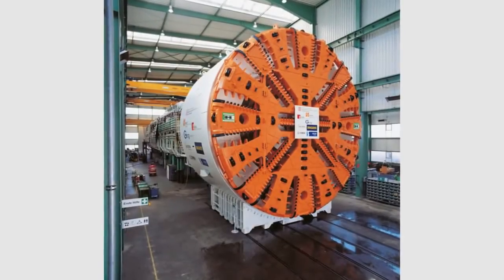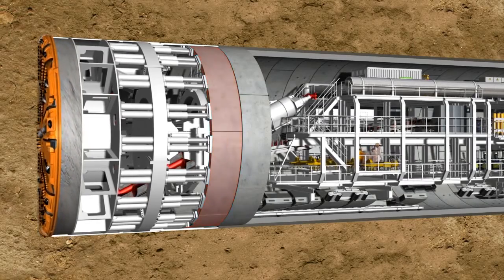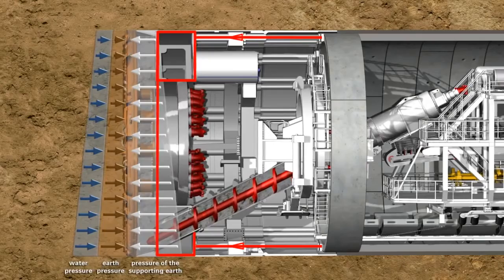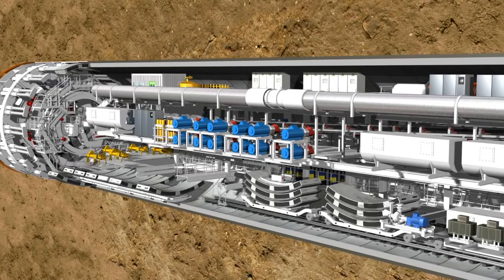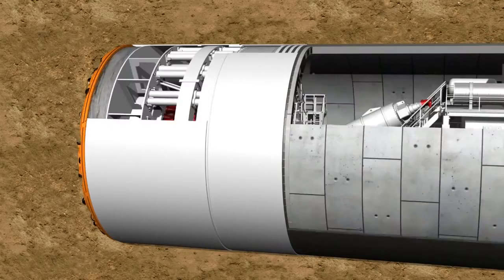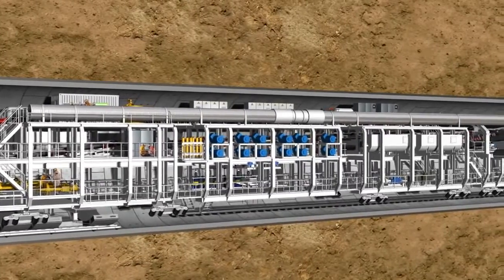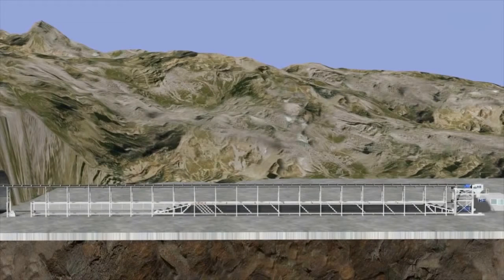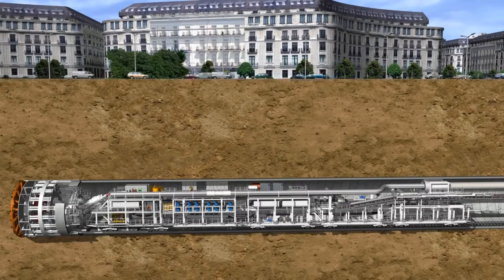GALLERIA PAVONCELLI BIS Realizzazione scavo con talpa meccanica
GALLERIA PAVONCELLI BIS
Realizzazione con TBM (tunnel boring machine, talpa meccanica) dei tratti rimanenti di galleria con tipologie di rivestimento coerenti con la natura dei terreni attraversati.